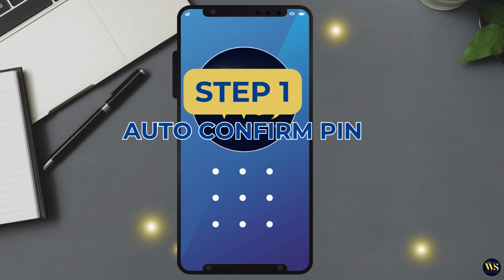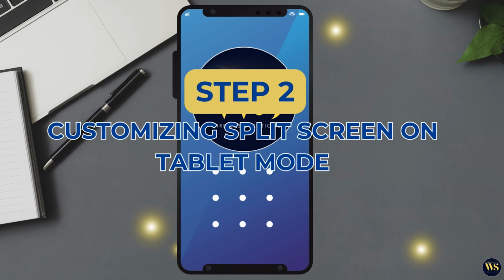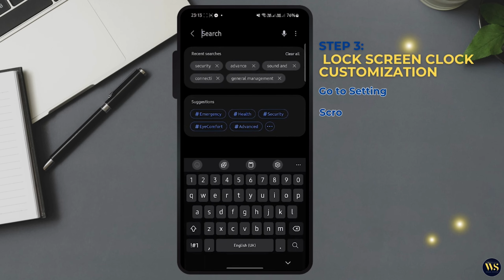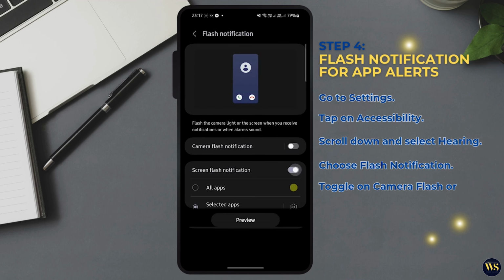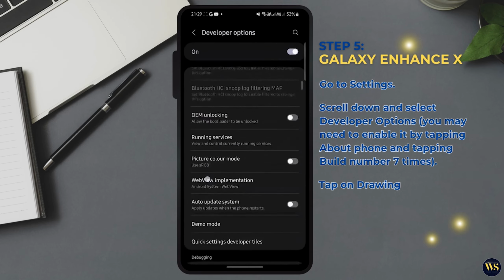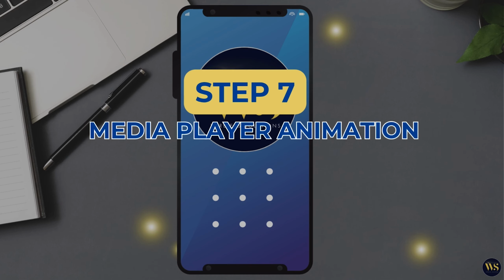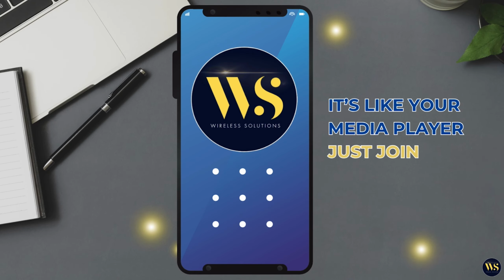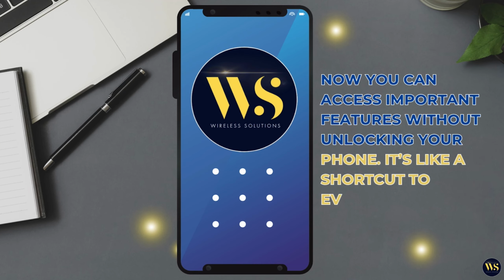8 hidden features in Android 14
Unlock the secrets of Android 14 with this in-depth guide to 8 hidden features you probably didn’t know existed! From advanced customization tools to smart privacy options and enhanced multitasking, these features will help you get more out of your Android device. Perfect for tech enthusiasts and everyday users who want to make the most of Android 14

Discover 8 hidden features in Android 14 that will level up your smartphone experience! From improved privacy settings to powerful customization tools, this guide shows you the secret Android 14 tips and tricks you need to try. Perfect for Android users looking to unlock advanced features.

Timecodes:
0:51 - Auto Confirm PIN
1:21 - Customizing Split Screen on Tablet Mode
1:47 - Lock Screen Clock Customization
2:11 - Flash Notification for App Alerts
2:43 - Transparent Navigation Bar
3:08 - Adjust Navigation Gestures Guide
3:40 - Media Player Animation
4:03 - Customization of Lock Screen Quick Toggles